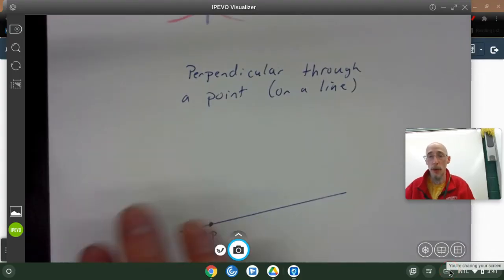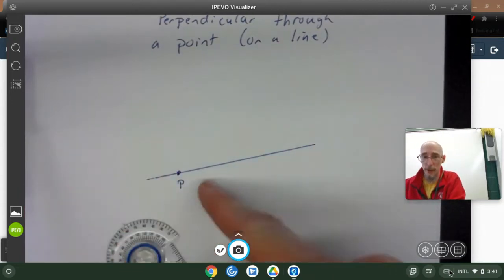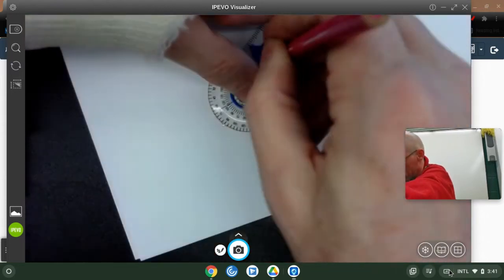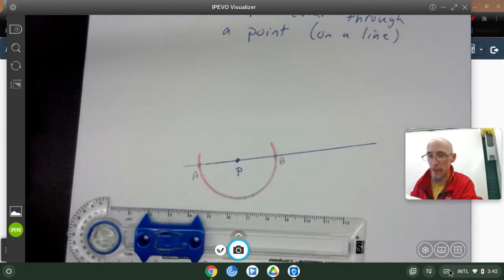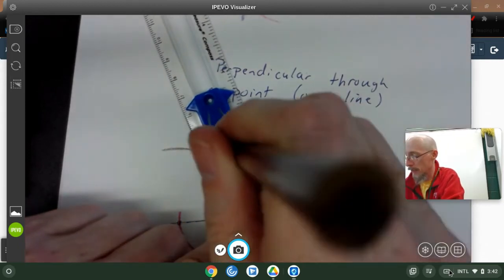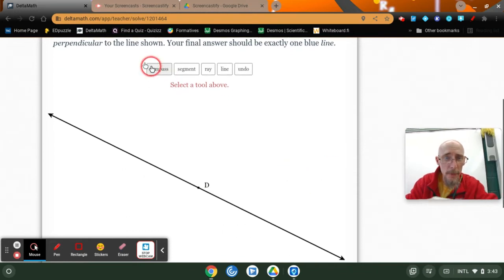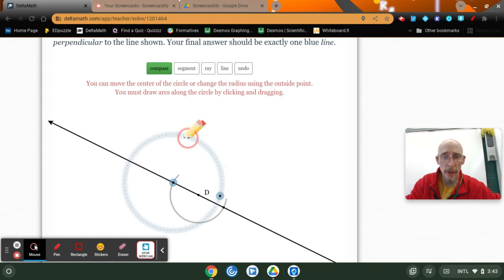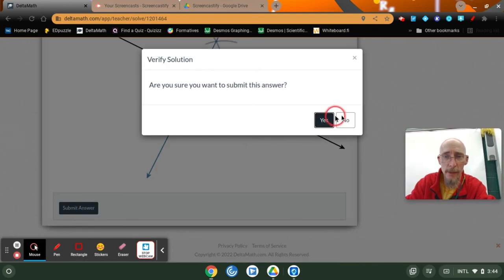Perpendicular to a Point On a Line